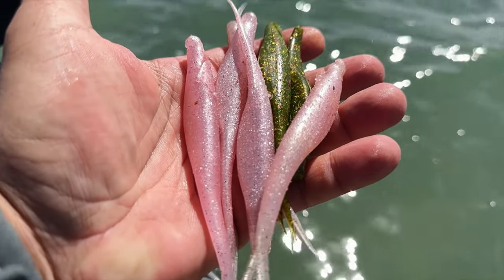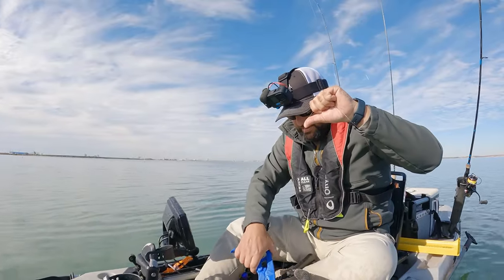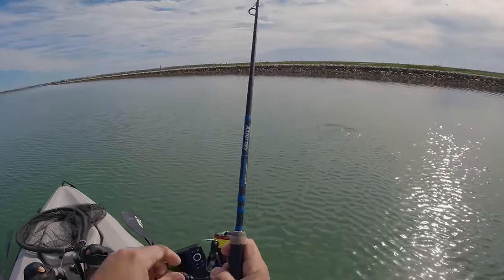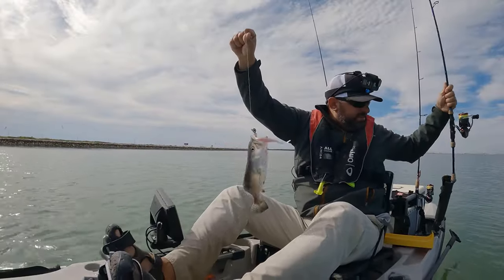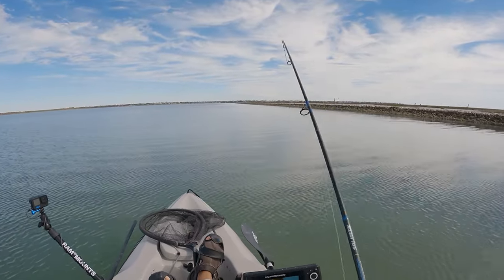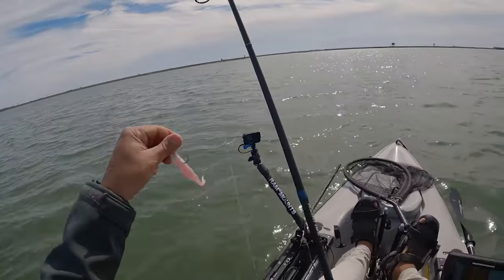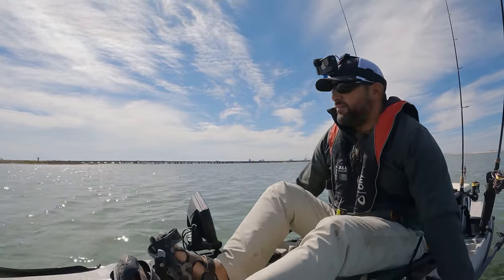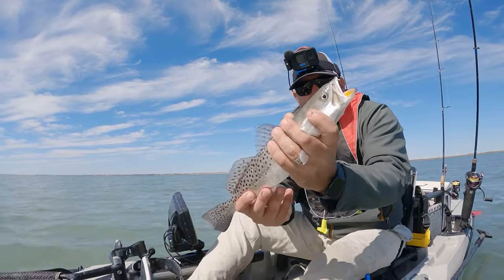Easy Speckled Trout Limit, Fishing Manmade Islands!!! Corpus Christi, TX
What you need to be looking for this winter to be successful for catching speckled trout!

✔️Updates where I'm fishing and what’s biting
             🔸General areas & types of structure
             🔸So you know what’s HOT and what to avoid
✔️Member only photos from every trip on the water
✔️Member Community Chat
✔️Member shoutout on every YouTube video

⛔️Recent Video
TEXAS SLAM Fishing Around Man Made Islands